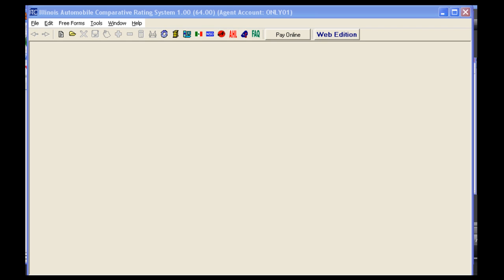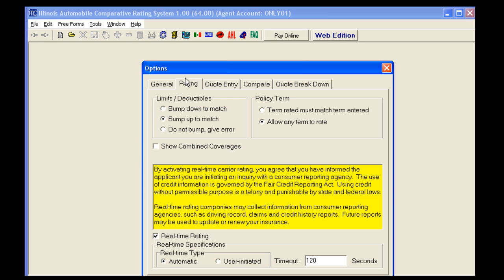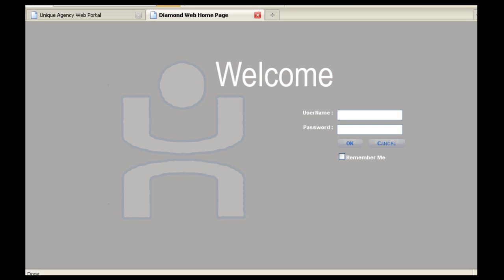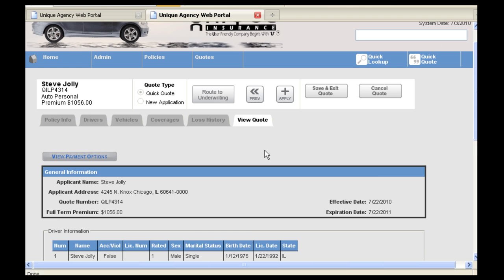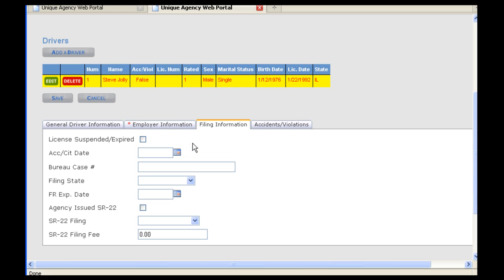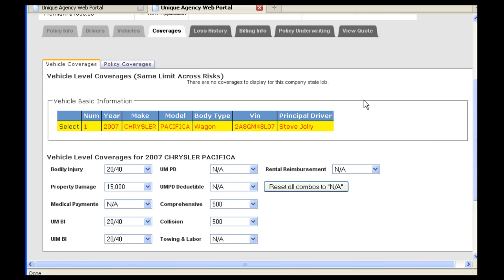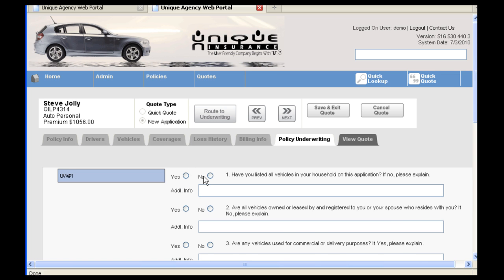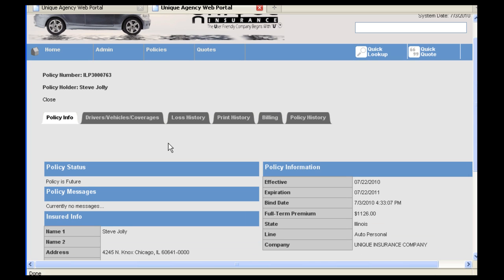Unique ITC video tutorial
Video instructions for insurance agents how to set up and bridge from ITC to Unique Insurance Diamond Web Portal.